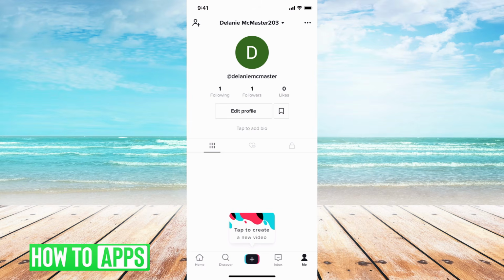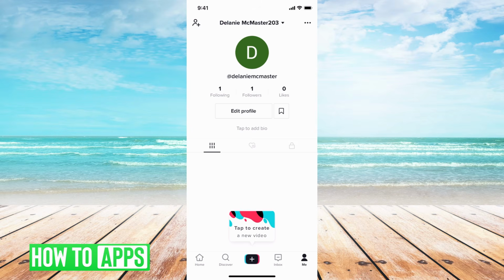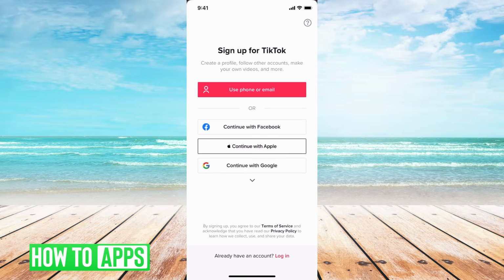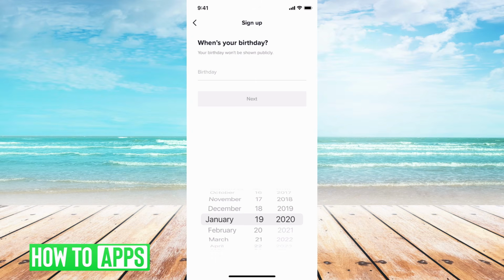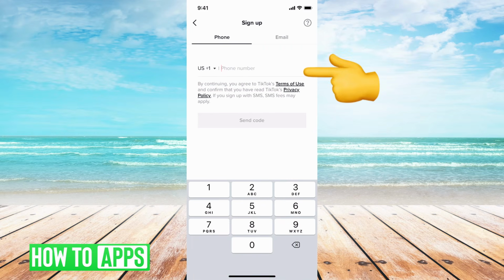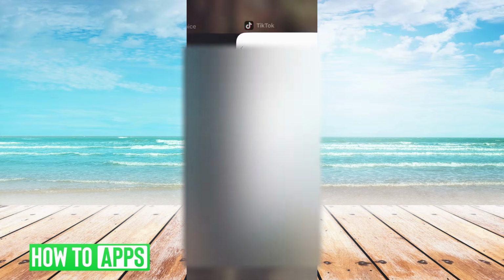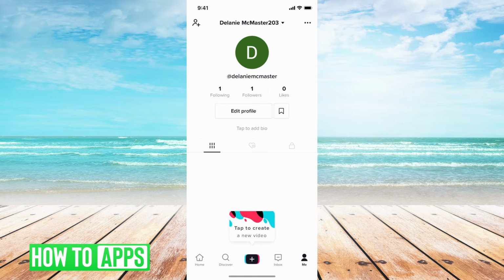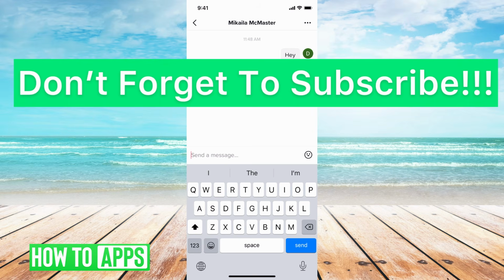How To Message On TikTok (Under 16)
Learn how to message anyone on TikTok even if you're under the age of 16 with this quick and easy tutorial.

TikTok just came out with a new update that prevents anyone under the age of 16 from messaging due to privacy concerns. However, lots of people initially sign up for TikTok and just put in a random birthday that is not real. If that's the case and you find yourself unable to message or DM on TikTok this video is for you.

I walk you through a real-life example where I created an account under 16. Then I went in and changed my age on the TikTok account and it allowed me to begin messaging people as if I was over 16. This works for both iPhone iOS and Android.